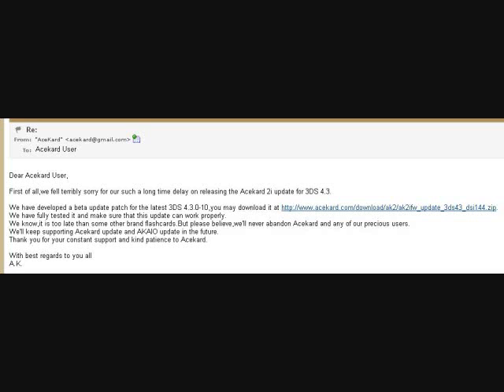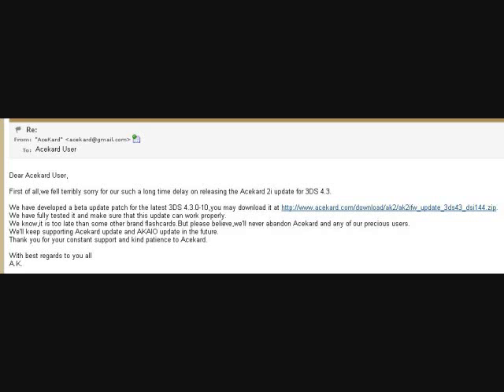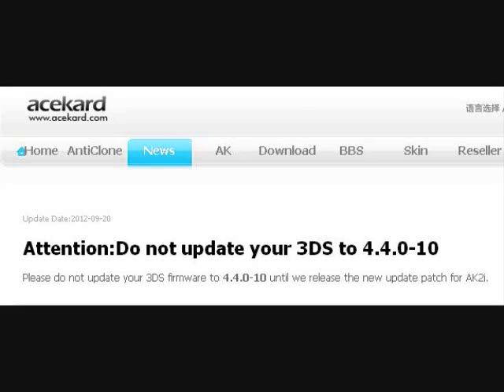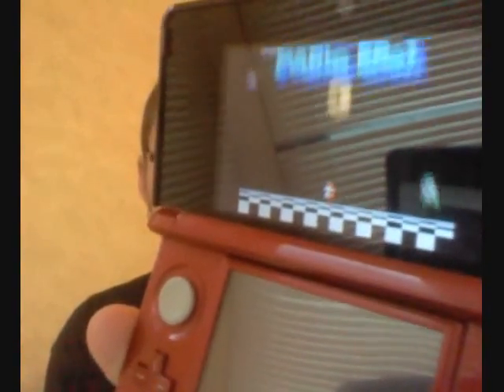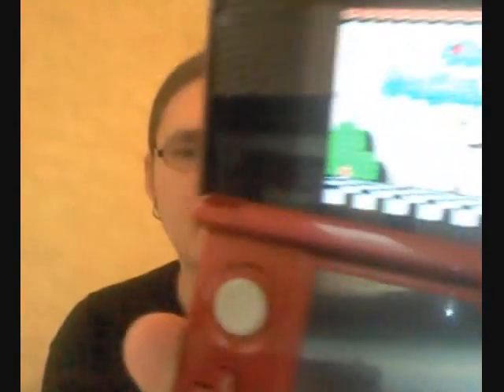Unofficial Acekard 2i Update and new 3DS Firmware (DON'T UPDATE)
*WARNING* THIS IS JUST A BETA. USE AT YOUR OWN RISK.